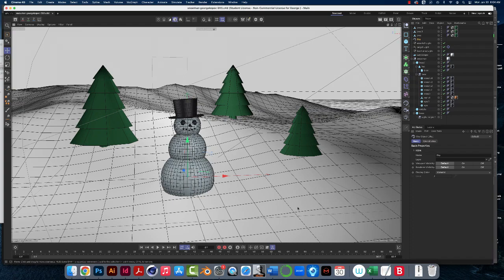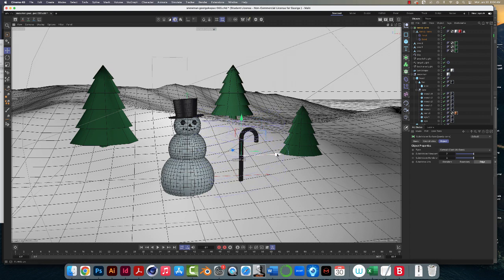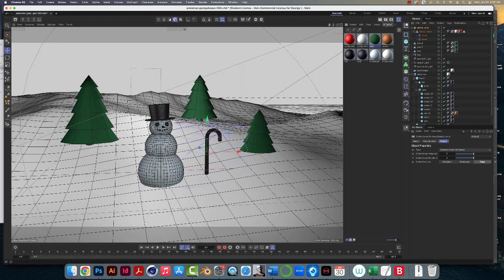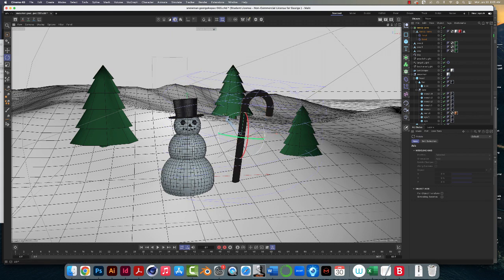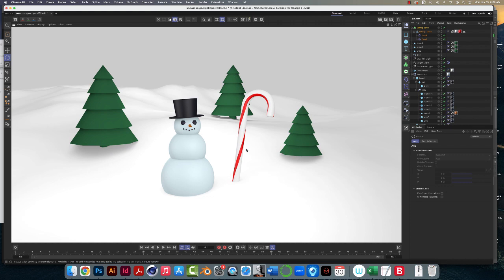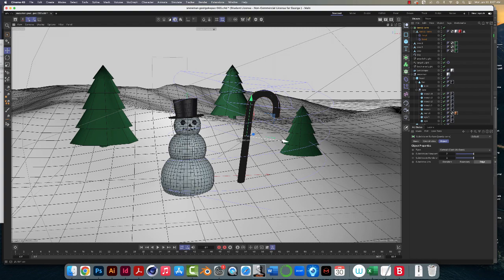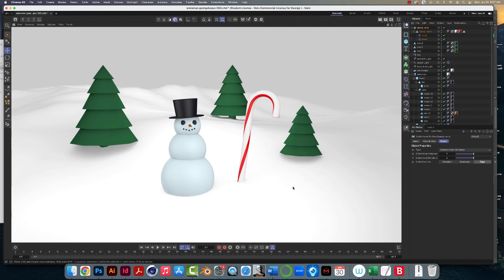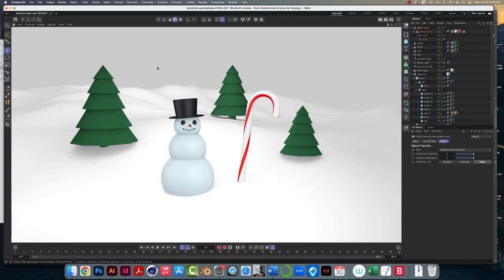019 snowman project 2023 add candy cane to composition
Add candy cane to your snowman scene and refine your composition.